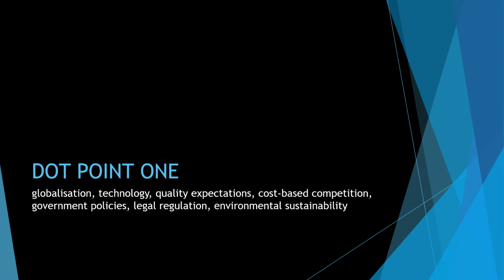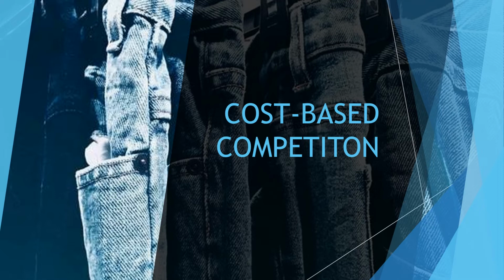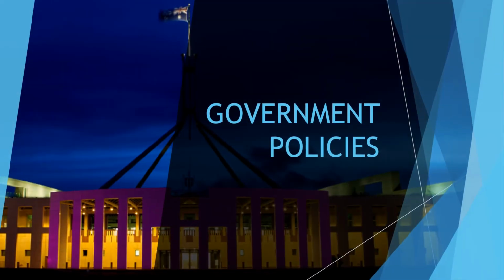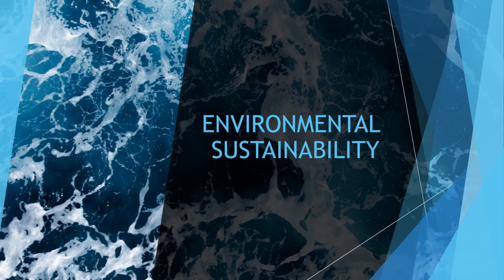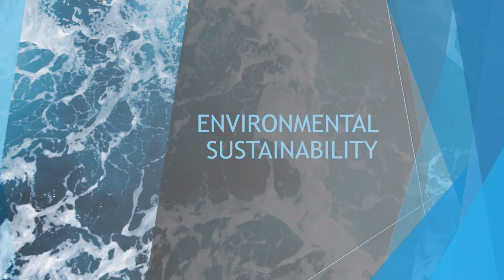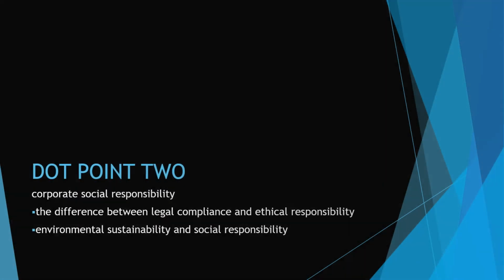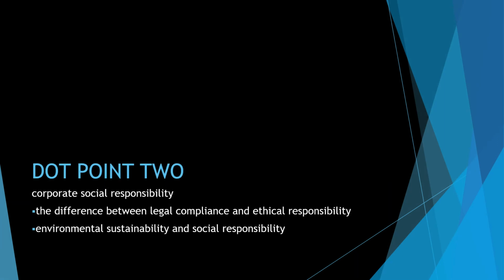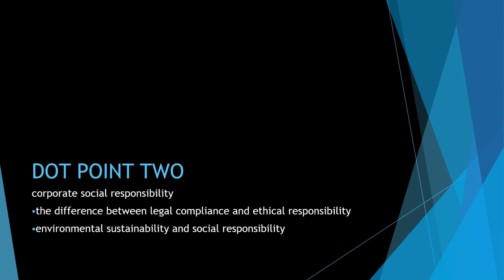BUSINESS STUDIES: Influences on Operations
The second episode of business studies revision.